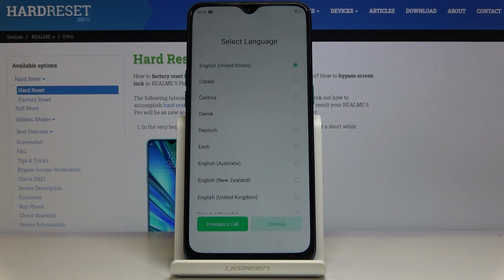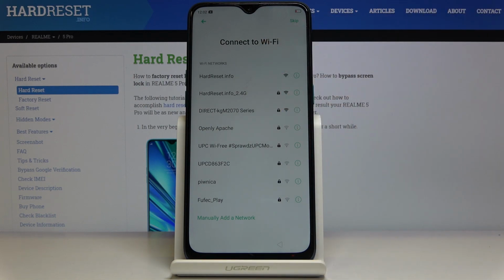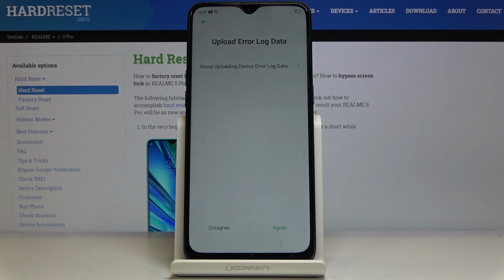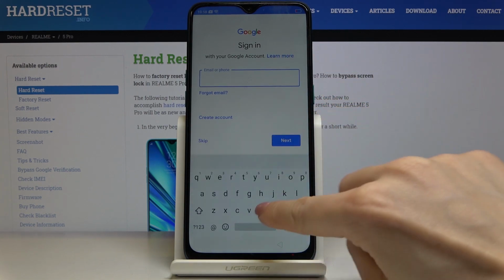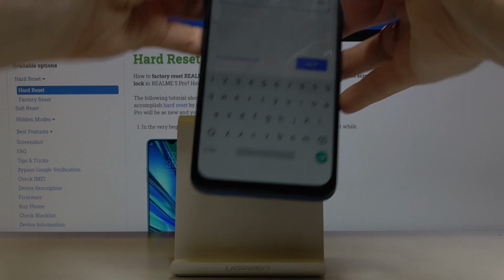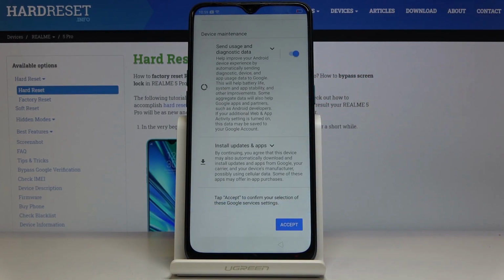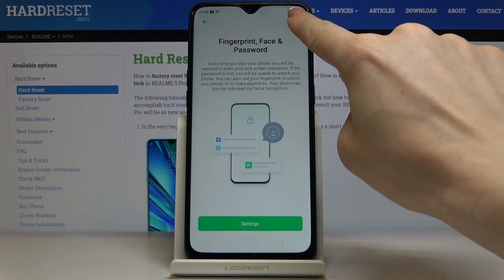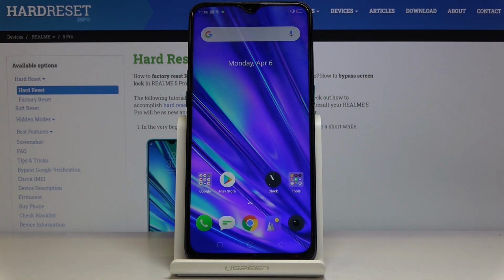How to Configure REALME 5 Pro – Set Up Process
Learn more info about REALME 5 Pro:
In todays video we would like to present you how easily you can activate your REALME 5 Pro. Above video will present you all steps required to set up REALME device. We’ll show you everything from the very beginning, through adding a Wi-Fi connection and Google account, ending with welcoming screen. Let’s use our devices to successfully accomplish configuration process.

How to configure REALME 5 Pro? How to activate REALME 5 Pro? How to set up REALME 5 Pro? How to accomplish the initialization process REALME 5 Pro? How to initialize REALME 5 Pro?